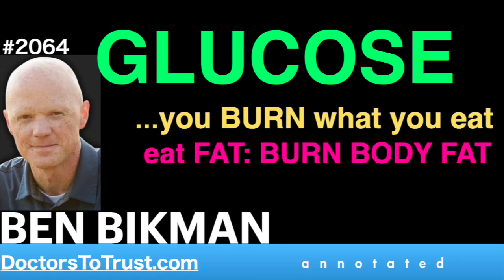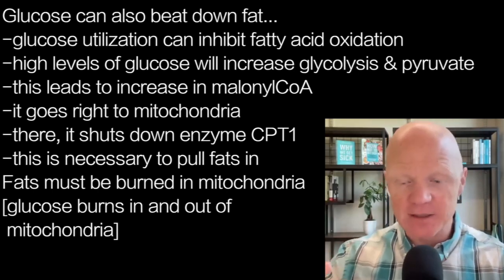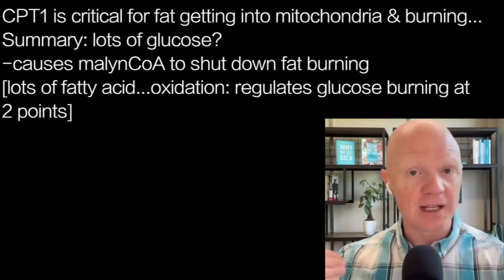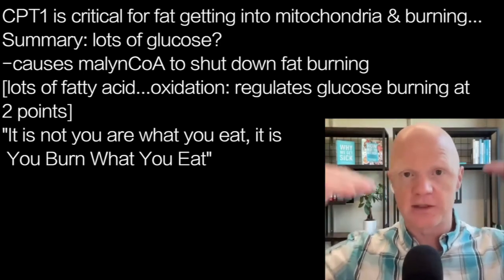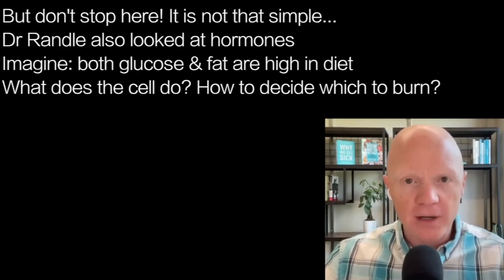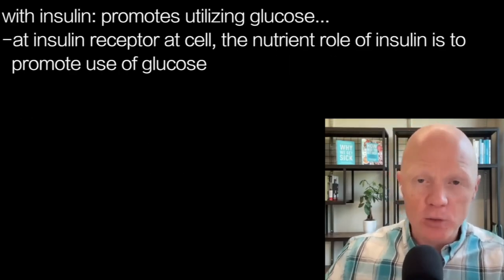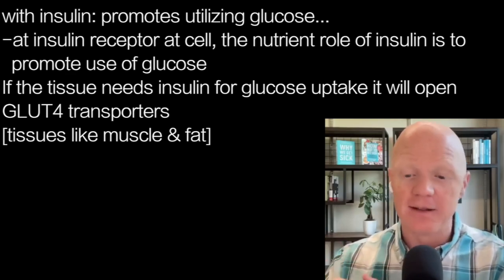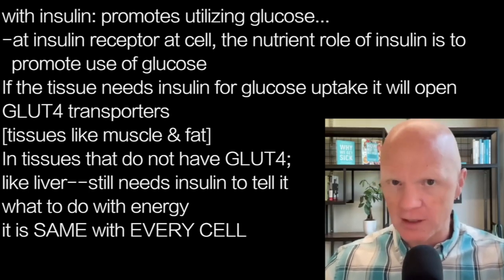BEN BIKMAN r3 | GLUCOSE …you BURN what you eat: eat FAT: BURN BODY FAT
Glucose can also beat down fat…
-glucose utilization can inhibit fatty acid oxidation
-high levels of glucose will increase glycolysis & pyruvate
-this leads to increase in malonylCoA
-it goes right to mitochondria
-there, it shuts down enzyme CPT1
-this is necessary to pull fats in
Fats must be burned in mitochondria
[glucose burns in and out of
 mitochondria]

CPT1 is critical for fat getting into mitochondria & burning…
Summary: lots of glucose?
-causes malynCoA to shut down fat burning
[lots of fatty acid...oxidation: regulates glucose burning at
2 points]
"It is not you are what you eat, it is
 You Burn What You Eat”

But don't stop here! It is not that simple…
Dr Randle also looked at hormones
Imagine: both glucose & fat are high in diet
What does the cell do? How to decide which to burn?
-look at whole body: cells don't act in isolation
-hormones help cells communicate
Which hormone influences which
energy source will be burned?
INSULIN

with insulin: promotes utilizing glucose…
-at insulin receptor at cell, the nutrient role of insulin is to
  promote use of glucose
If the tissue needs insulin for glucose uptake it will open
GLUT4 transporters
[tissues like muscle & fat]
In tissues that do not have GLUT4;
like liver--still needs insulin to tell it
what to do with energy
it is SAME with EVERY CELL